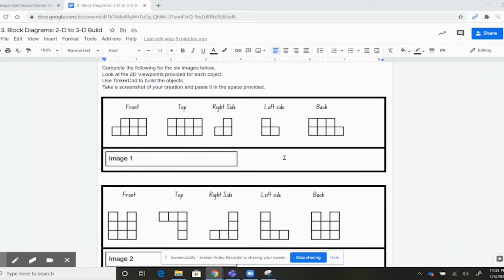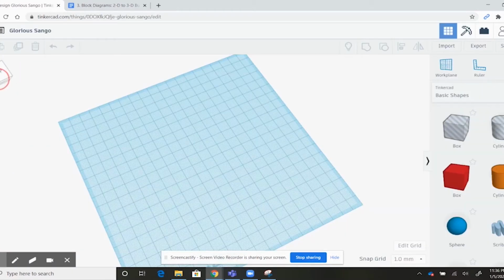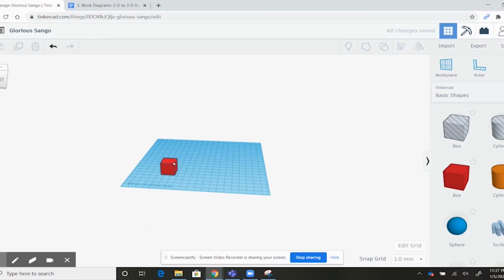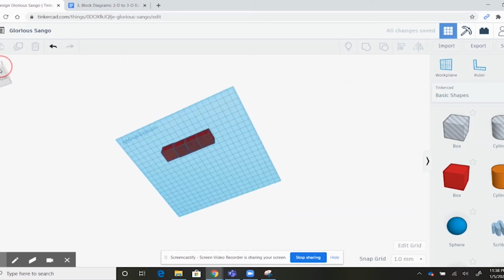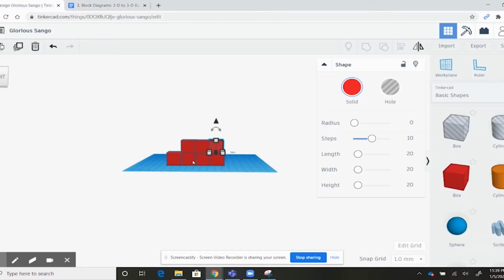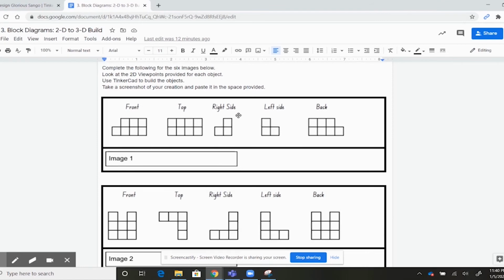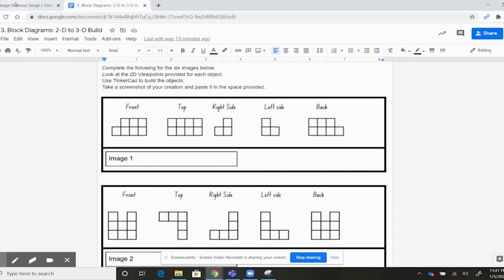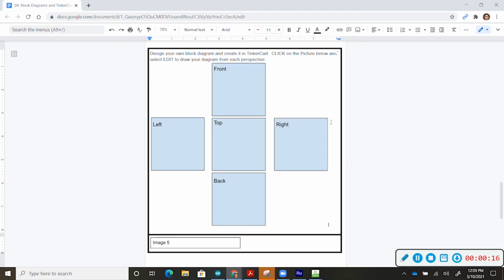CAD Assignment 4